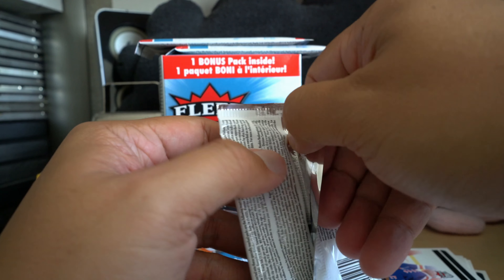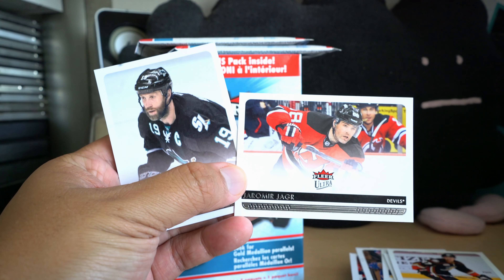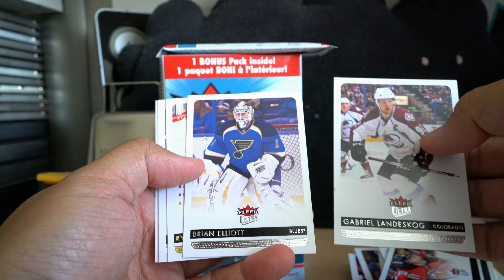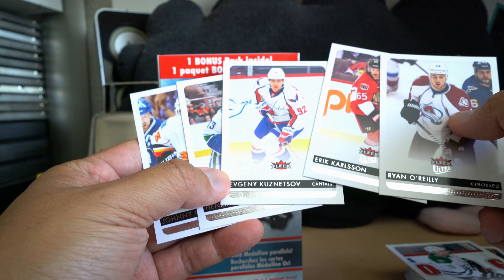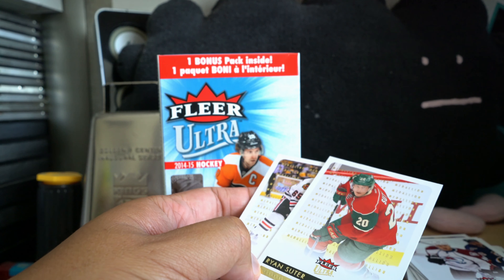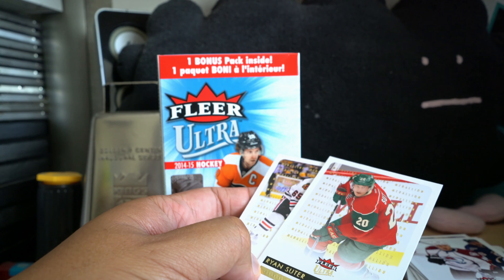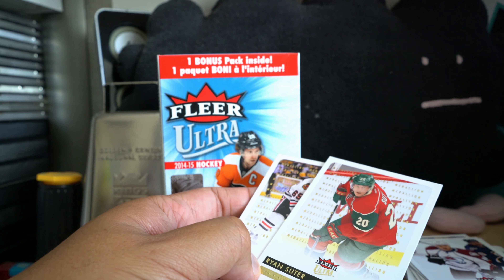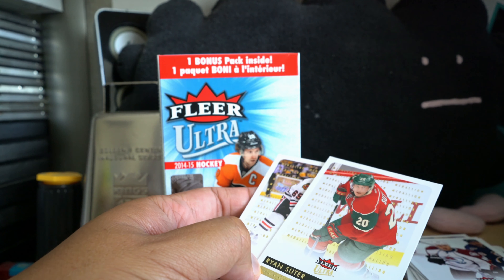Retail Review #266 (14/15 Fleer Ultra)